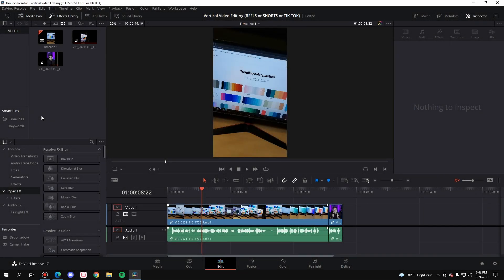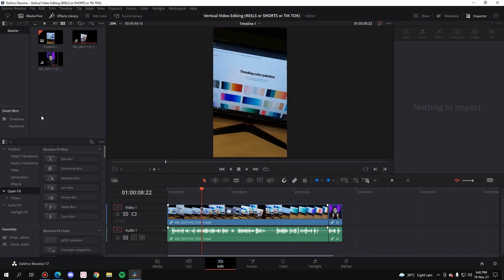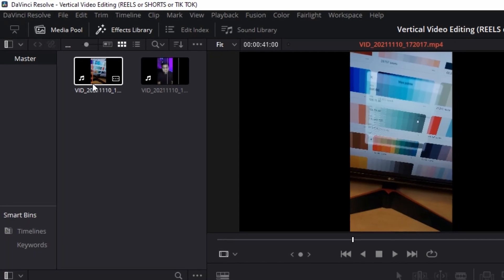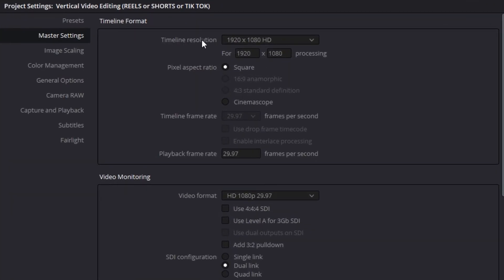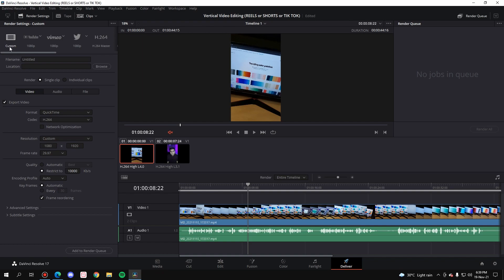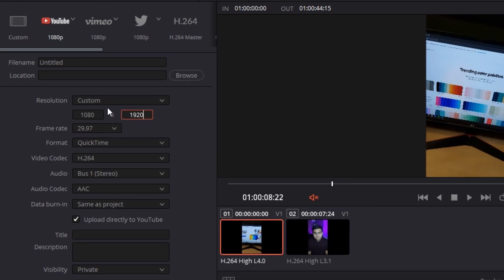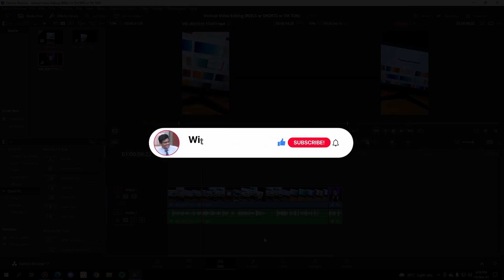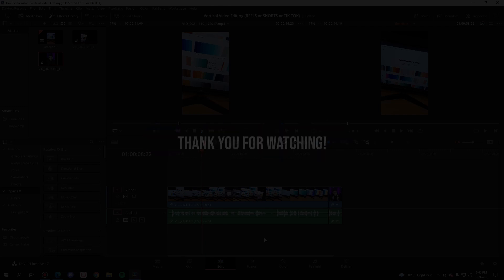How to Edit Vertical Videos in DaVinci Resolve for Reels, Shorts or TikTok | 2021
Vertical Videos are the new and most trending format of this era and that is why in this video I show you guys how you can edit Vertical Videos in DaVinci Resolve and get that perfect format!